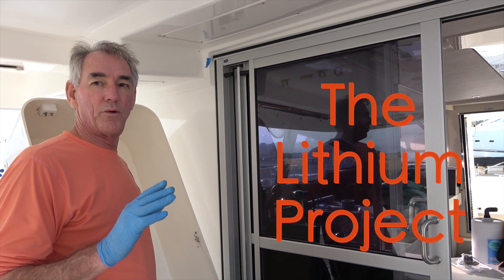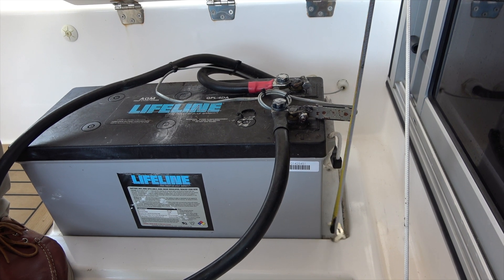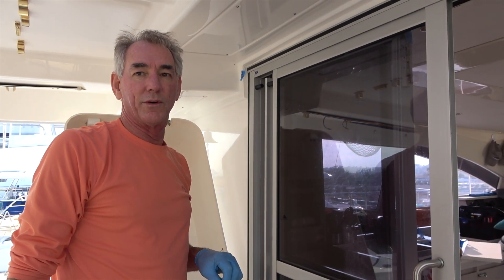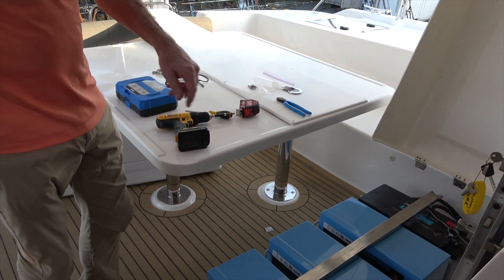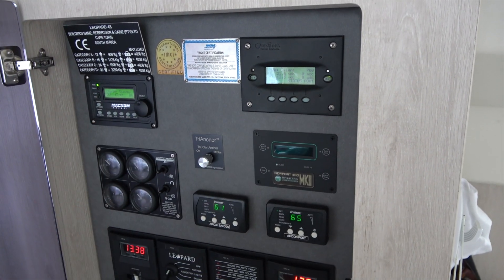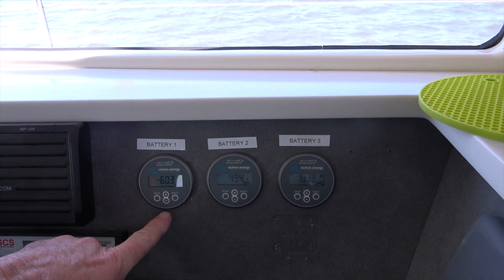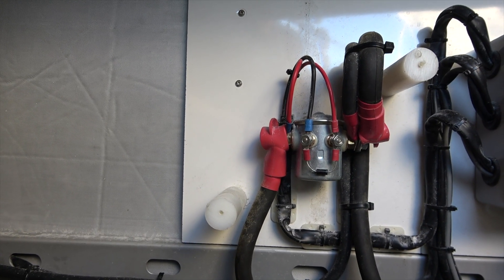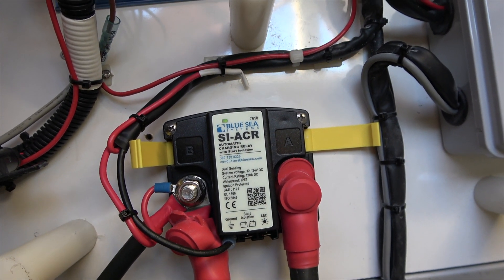Upgrading to Lithium Batteries from AGM on our Leopard48 Catamaran PILAR | EP51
We replaced our AGM batteries with Relion Lithium on our Leopard48 !  Get the details on how to do it right.  Well,  at least we think it's right.  We spent weeks on the design (in between other things in life).  These were installed January 2020 and so far the results have been fantastic!  Use this video as a guide on what to consider,  not a How-To.  As you know,  with boat repairs,  you are on your own.  We accept no responsibility for your actions:-)

Steps to our Lithium Installation
1.  Install 1st alternator and regulator and test
2.  Repeat for 2nd alternator
3.  Remove one AGM and test fit Relion
4.  Install shunt mounting board
5.  Install circuit breakers
6.  Install battery monitor heads and cable to shunts
7.  Drill and mount new battery cable feedthroughs (6)
8.  Make and install battery cables and interconnect cables (12 + 2)
9.  Program Magnum and Outback
10. Install batteries

TURN IT ON AND PRAY!

Balmar Series 60 Alternator and Balmar model 614 Charge controller (2 each)
Victron BMV 712 Battery monitor (3, 1 each battery).
Blue Sea 8610 ACR (automatic charging relay)
Blue Sea 187 Series Breaker (1 each battery)
Blue Sea PowerBar Bus Bar (2, 1 each for positive and negative)

Blue Dot Voyages is a Sailing Adventure Company.  On our Leopard48 Sailing Catamaran PILAR,  we sail, fish, snorkel, scuba, and we offer travel advice on our blog and vlog. We offer charter trips when we can.  Watch our videos and live vicariously through us!

Master Captain:  Stephen Bell
First Officer:  Dawn Bell